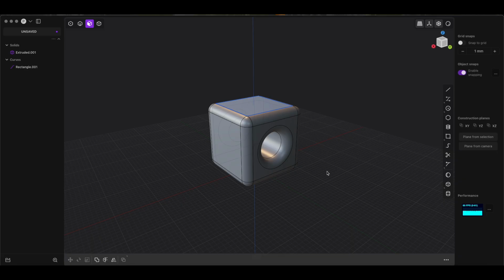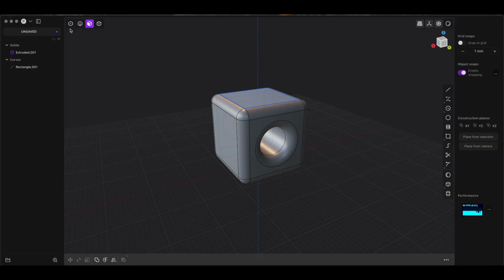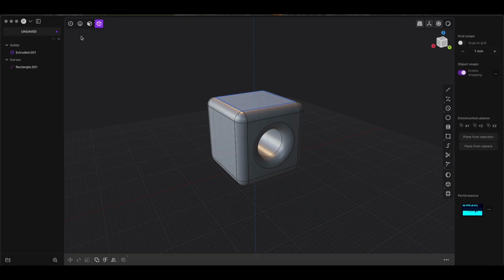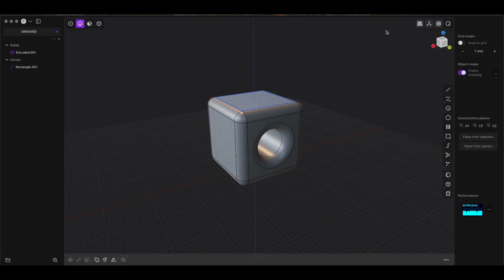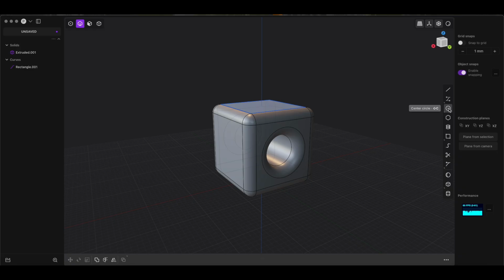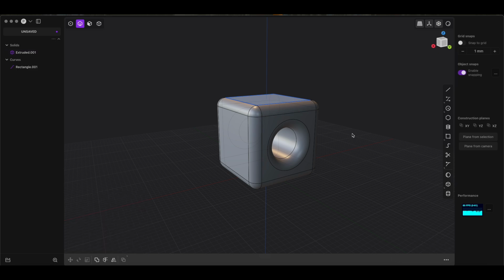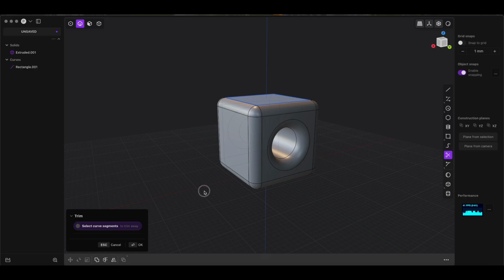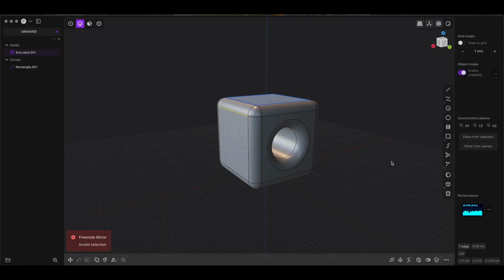Introduction to Plasticity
Overview of the Plasticity interface. This is the first of many future episodes teaching the essential functions of Plasticity.

This tutorial series will be idea for professionals in non-technical fields hoping to expand their knowledge base and skillset to start designing models, products and more.

To download this amazing modelling software, search Plasticity in google for their official website and pricing information.